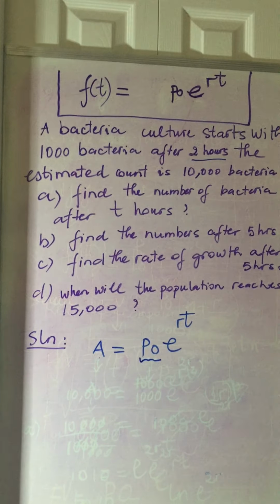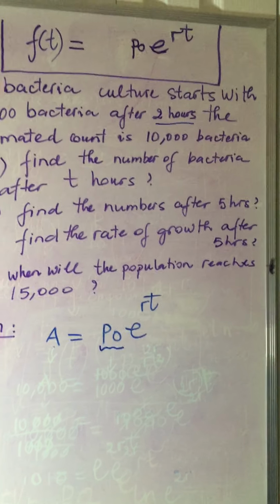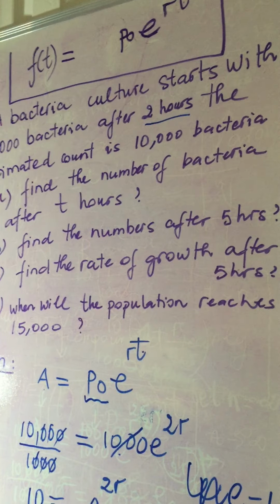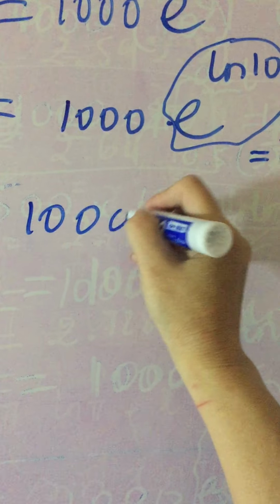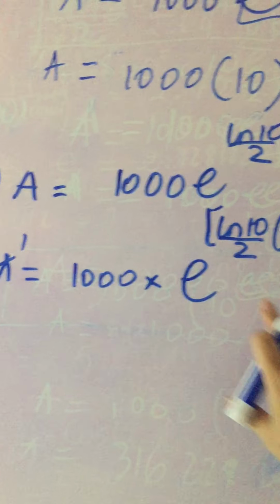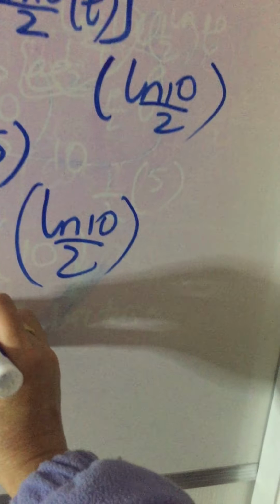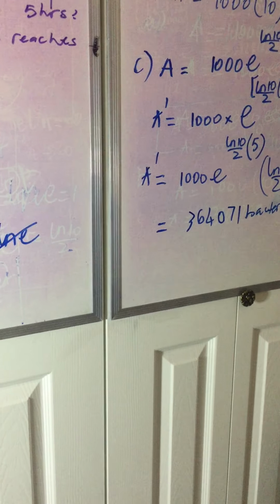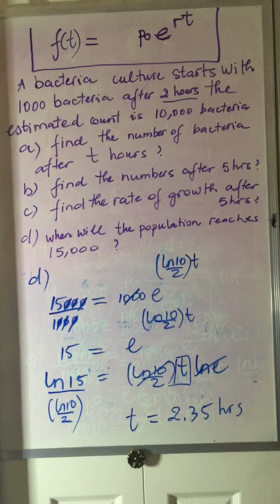My Math Teaching Online - INTRODUCTION TO CALCULUS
THIS VIDEO SHOWS HOW TO SOLVE AN ECONOMIC PROBLEMS IN CALCULUS RELATED TO EXPONENTIAL AND LOGARITHMIC DERIVATIVES